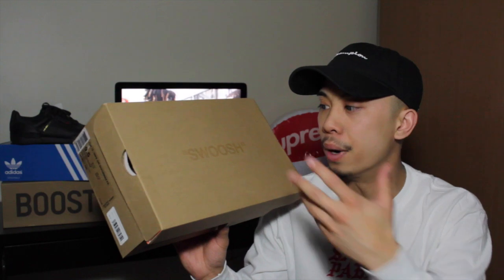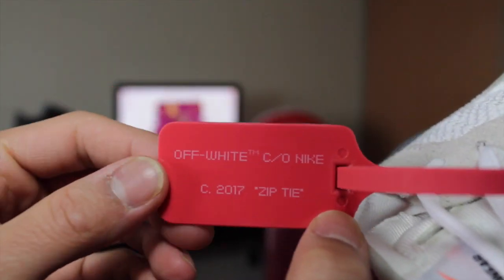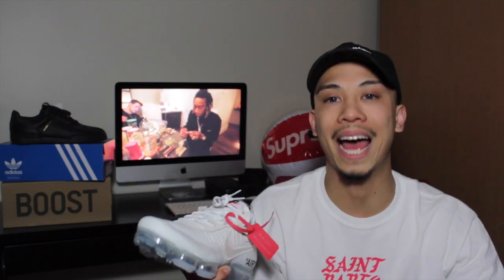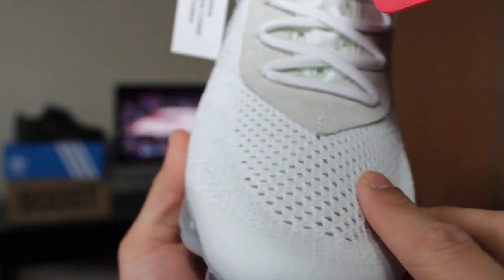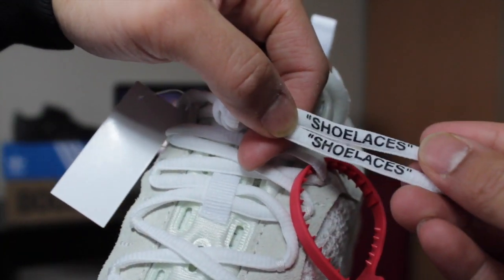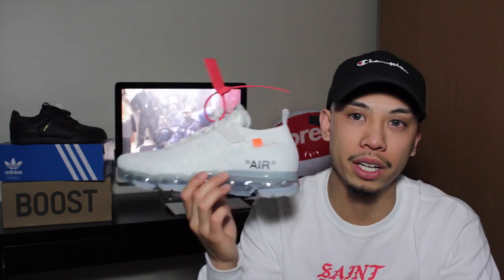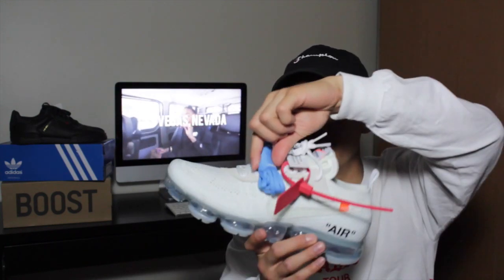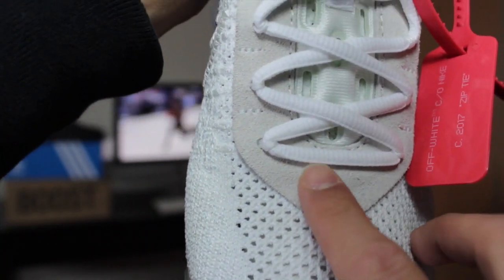OFF WHITE x NIKE VAPORMAX REVIEW W/ ON-FEET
Whats Popping Youtube Today we take a closer look at the highly anticipated Off-White x Nike Vapormax. Huge shoutout to the homie Kc for this one! And SHOUTOUT TO THE BIG SHOES HAHAH